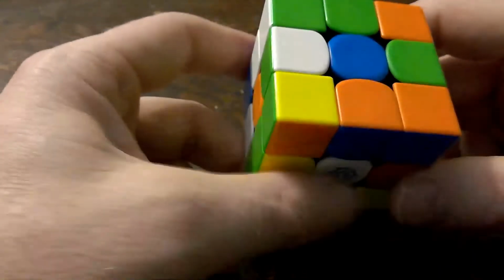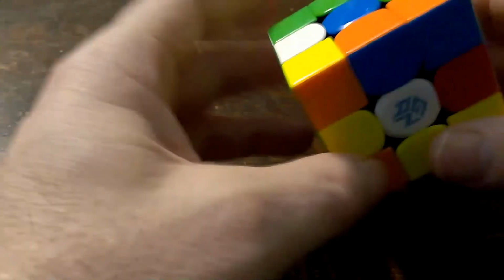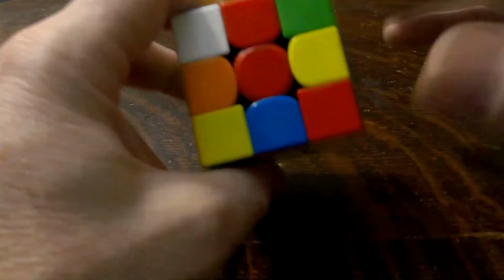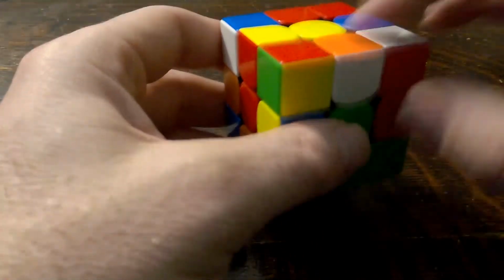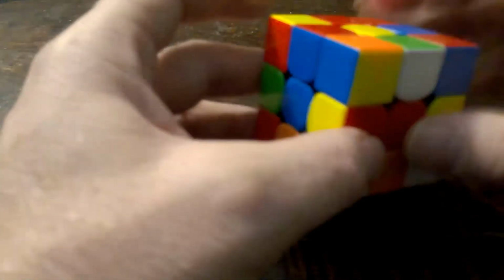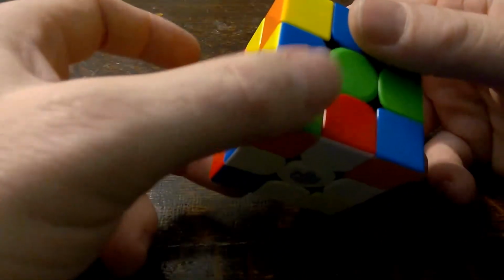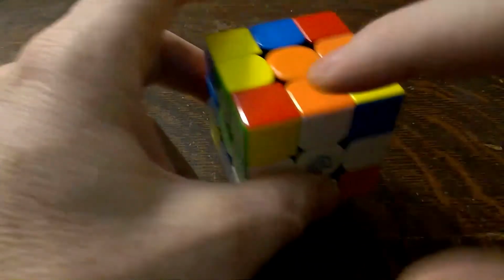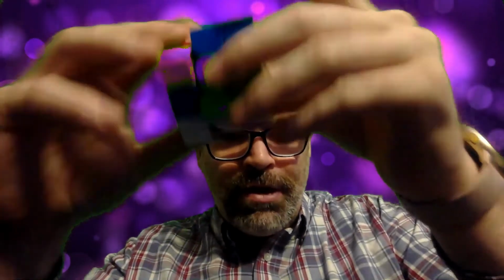Learn To Solve A Rubik's (Speed) Cube Part 9 - Solving The White Cross Intuitively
I highly recommend that you pause, and not continue with these lessons until you get your solves to around a 1:00 minute per solve average.  This will give you the confidence, the muscle memory, and the understanding of how the pieces of the cube move around that you will need to begin tackling more advanced solving techniques.

When you are ready, start with this video and continue forward.  Keep in mind that your solve times are going to get worse, before they get better.  This is because you are going to be learning some much more challenging techniques.  However, these techniques are critical if you want to get truly fast at solving a cube.  It will feel frustrating to slow down, but then fairly quickly, your times will again start to improve, and before you know it, you will be much faster at solving using advanced method then you ever were with beginner's method.

In this video Mr. Bertoch talks about solving the white cross intuitively.